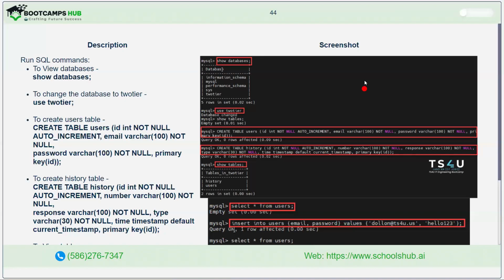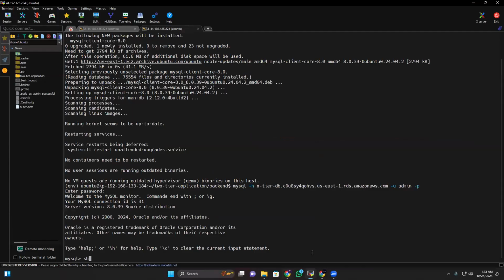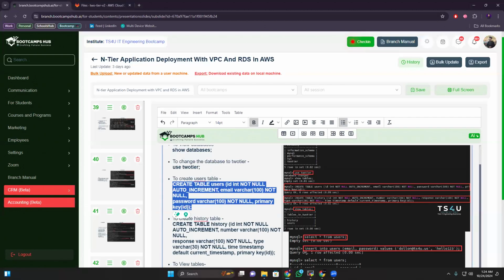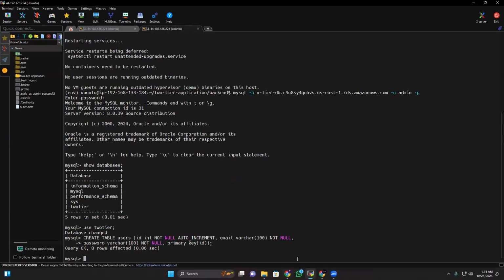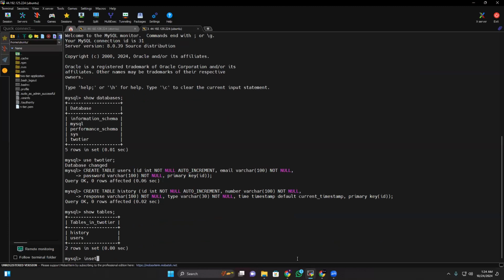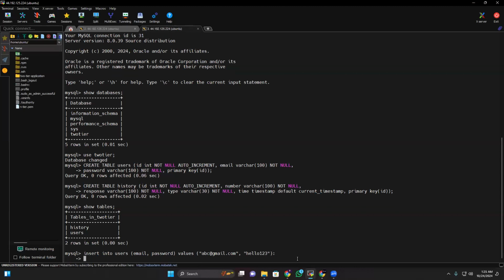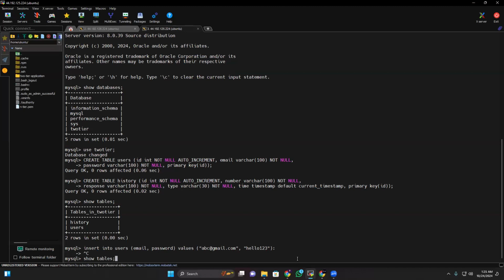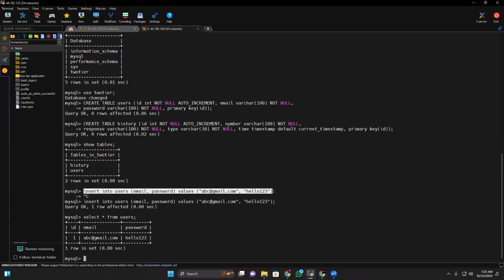55. Create Your TWO TIER DATABASE From Scratch TODAY?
1. Configure the database for a two-tier architecture.
2. Create necessary tables for users and history.
3. Verify the two-tier database is created by using the command `SHOW DATABASES`.
4. Switch to the two-tier database using the command `USE two_tier`.
5. Create the user and history tables.
6. Insert user information into the `users` table, including fields like name, email, and password.
7. Use the command `SELECT * FROM users` to verify that the data has been inserted successfully.

Learn how to create a two-tier database from scratch in this step-by-step tutorial! In this video, we'll cover the process of configuring a two-tier database, including creating tables and inserting data. Whether you're a beginner or an experienced developer, this video will provide you with a comprehensive guide on how to set up a two-tier database architecture. From designing the database schema to populating it with data, we'll cover it all. So, if you're ready to take your database skills to the next level, watch this video and start building your two-tier database today!

Our Office address:
30500 Van Dyke, Ste- 201